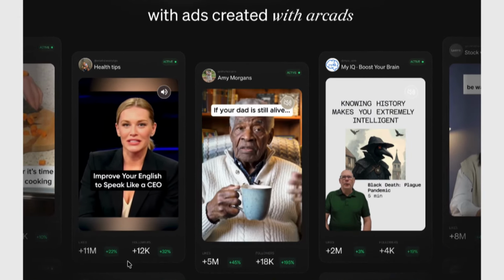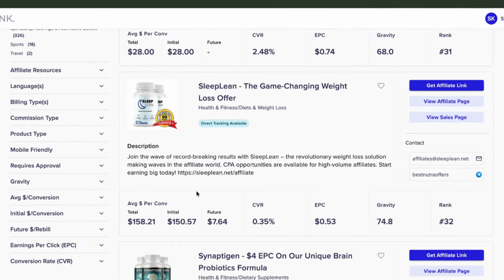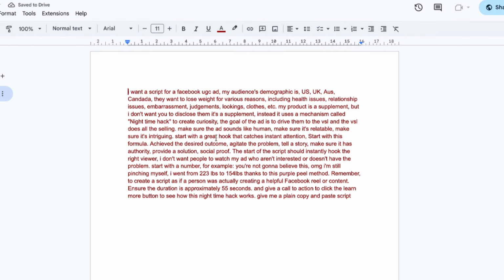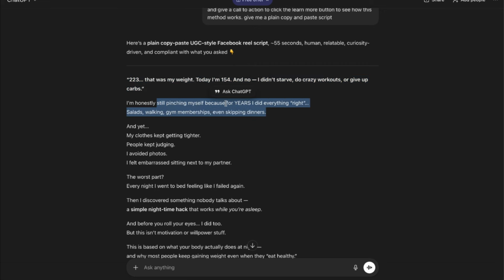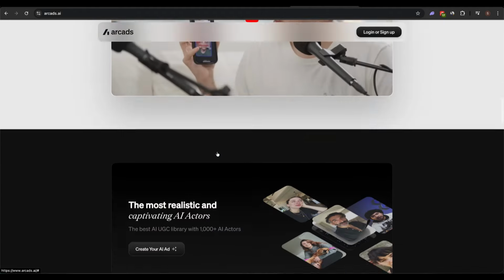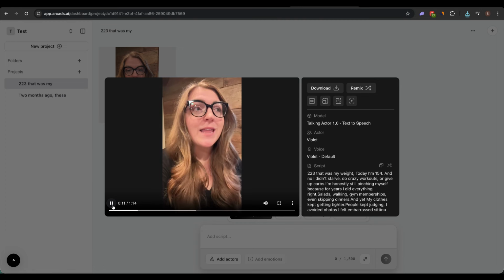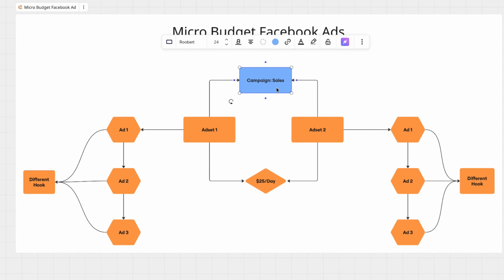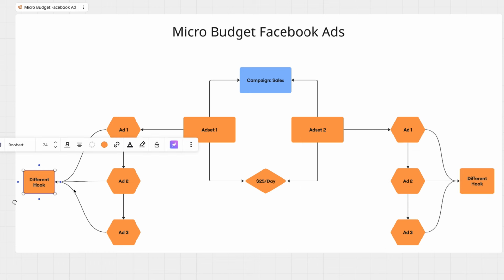How I Made This Fake UGC Facebook Ad That Make ClickBank Sales.